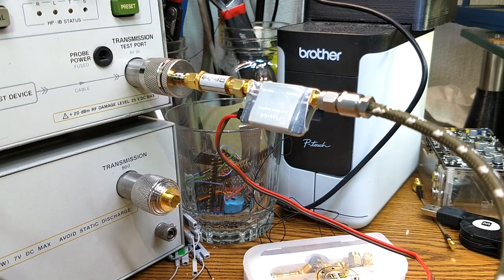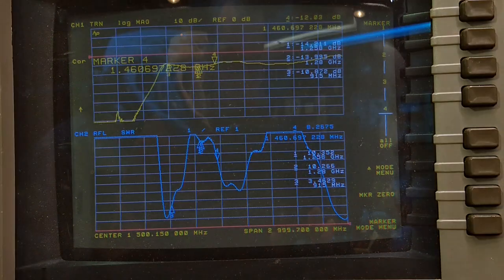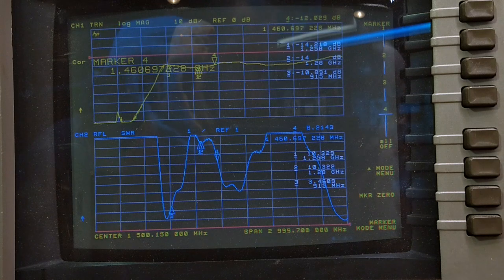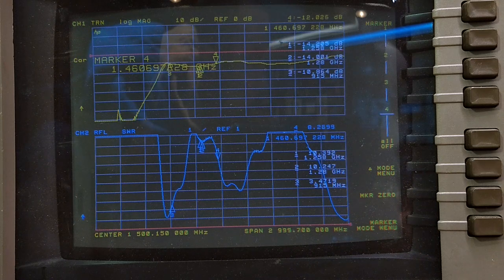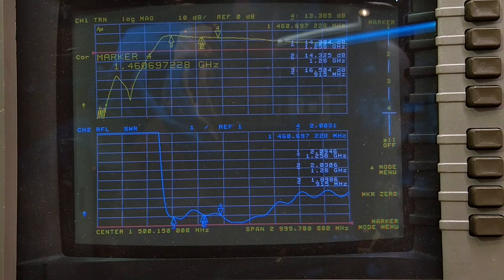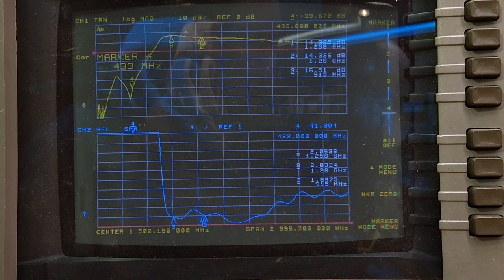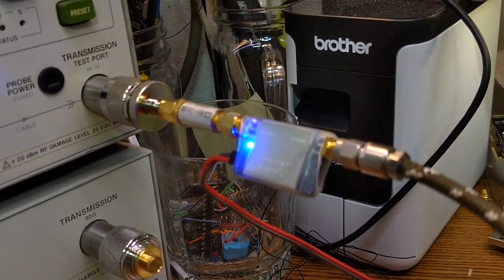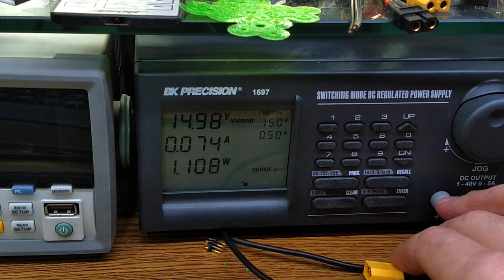Dragonlink 1.2 - 1.3 GHz LNA quick review - Part 1 - Long Range FPV Video Series - PK's Lab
A quick look at the Dragonlink / fpvpro 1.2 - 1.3 GHz LNA.

Tests: Frequency response/gain sweep on a Network Analyzer, Power consumption.

for additional test results.

~pk